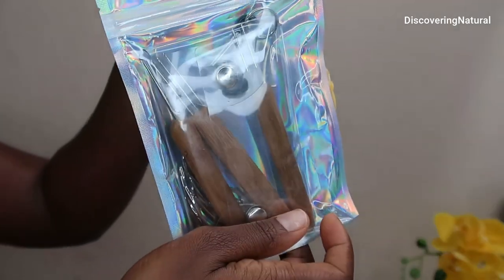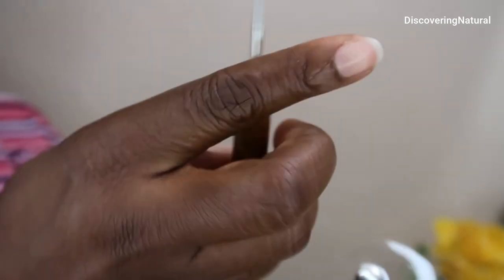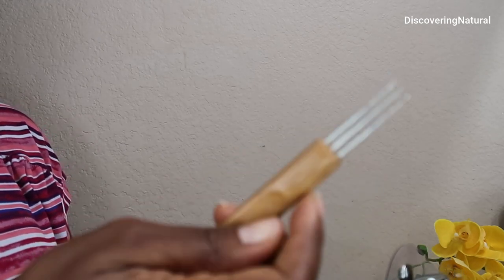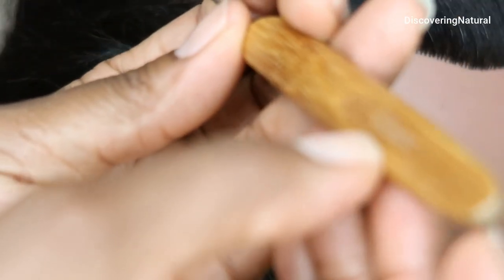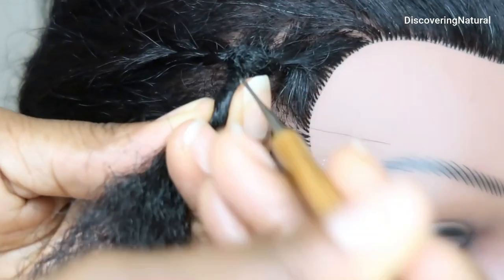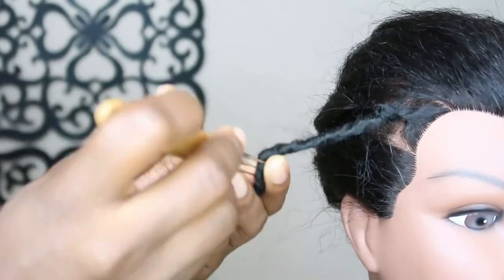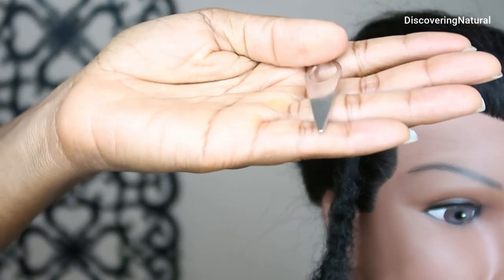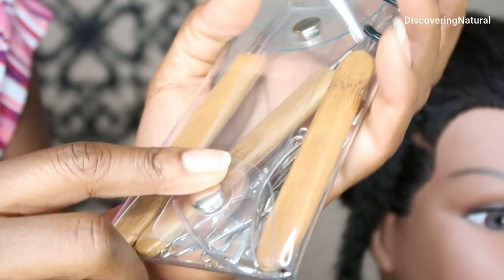How to use DreadLock Interlocking Tool and Crochet Needles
Where to buy

📦Amazon Live
      Wednesday, Friday at 12pm CST :
     Monday, Wednesdays  at 6am CST
     Fridays at 12pm CST